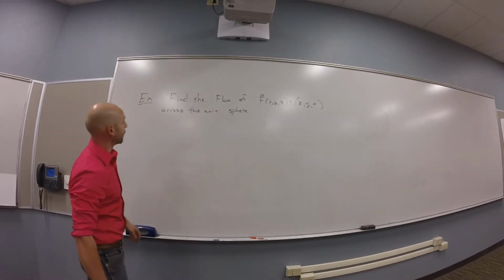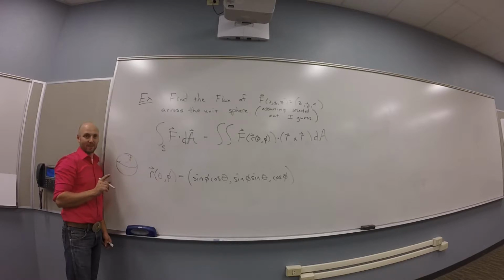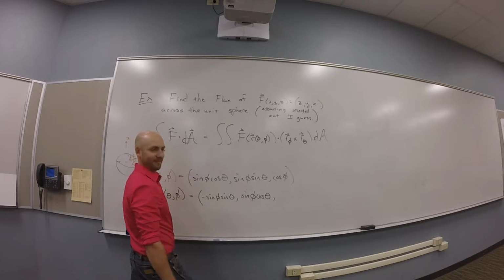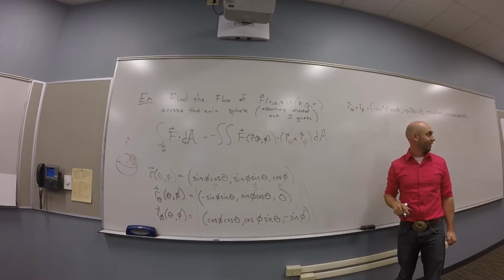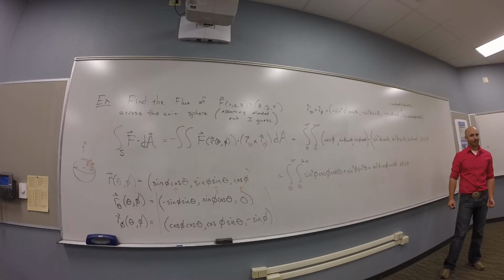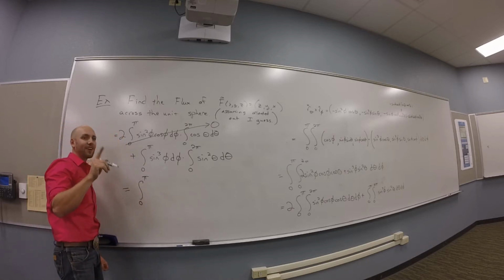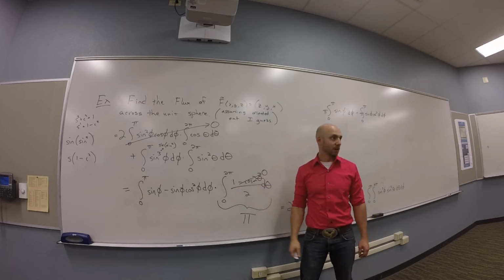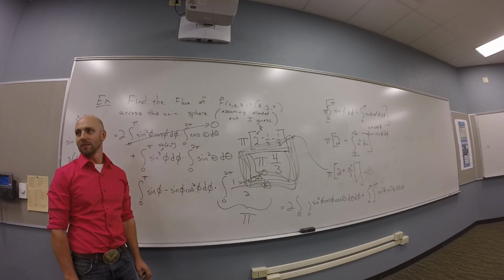Flux Integral - Example